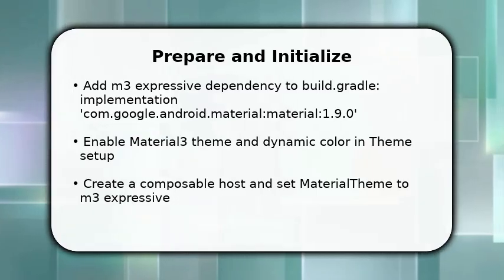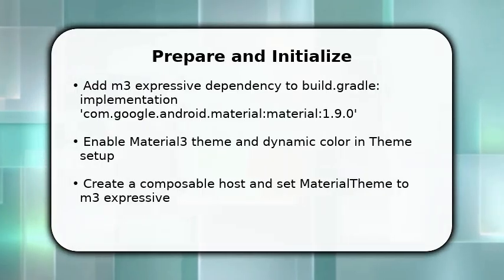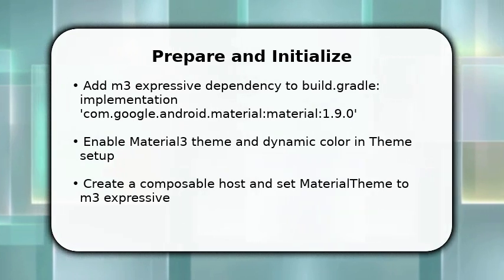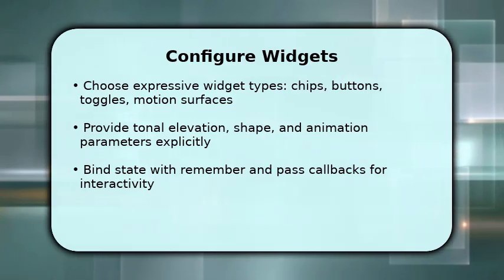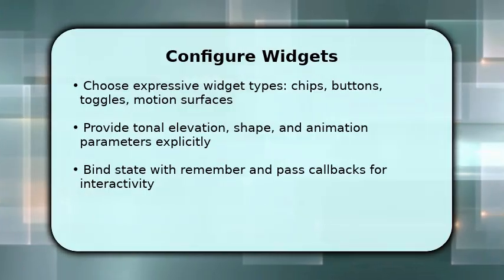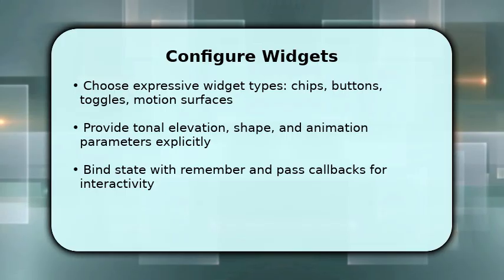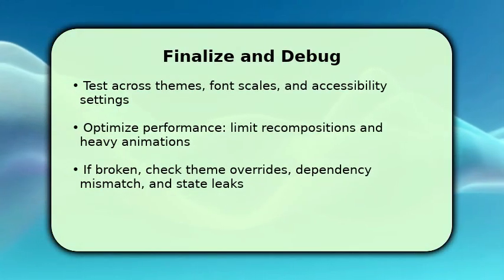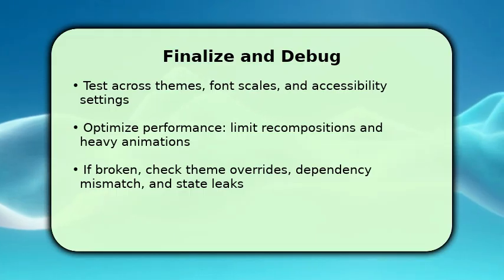How to Use M3 Expressive Widgets (only Way)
Discover the essential techniques for mastering M3 Expressive Widgets, a crucial skill in modern design and user interaction. This video guide provides step-bythy insights into integrating these widgets seamlessly within your projects.